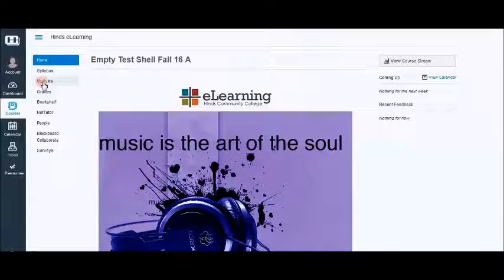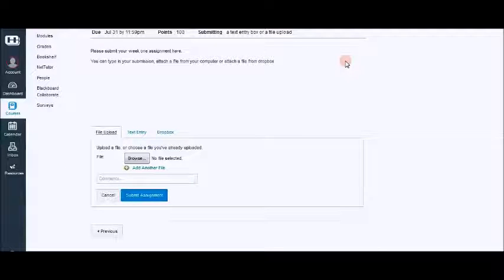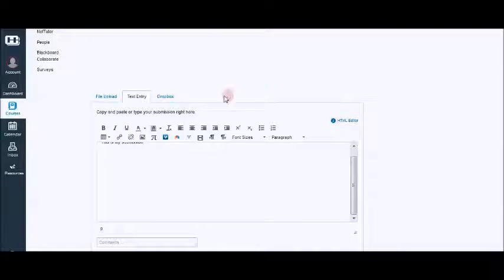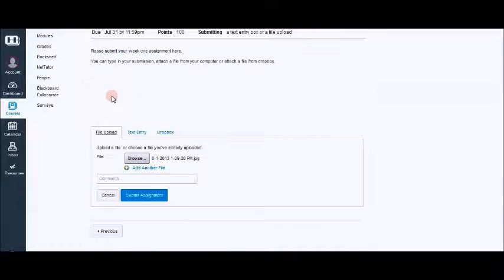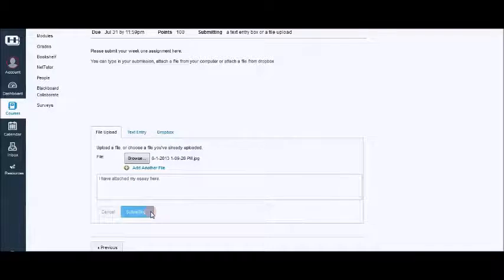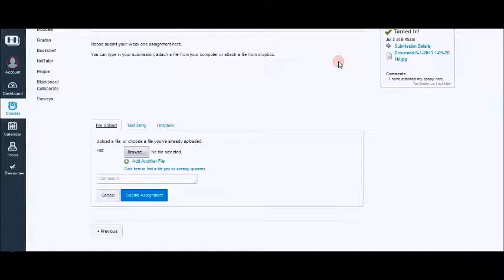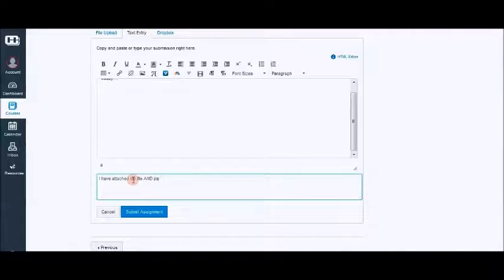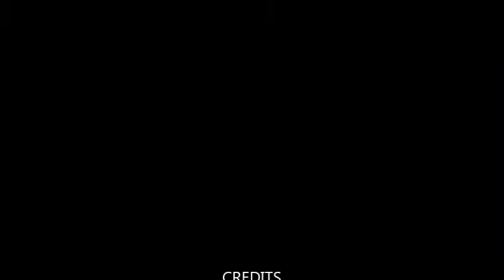How to submit an assignment: file upload or text entry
This tutorial video will demonstrate how a student can upload an assignment submission using file upload OR text entry.